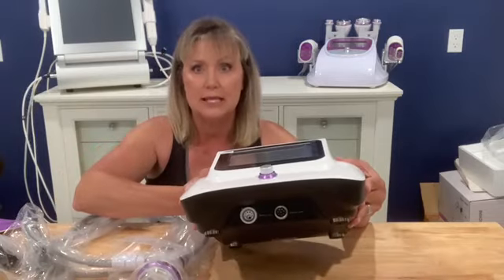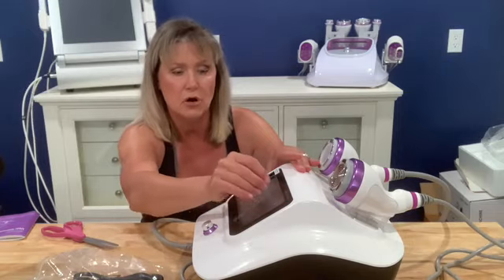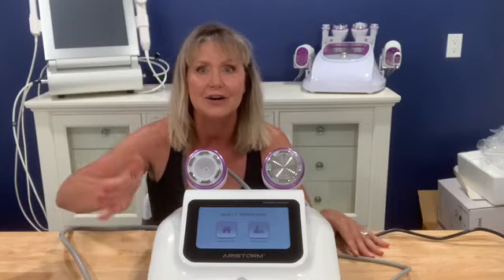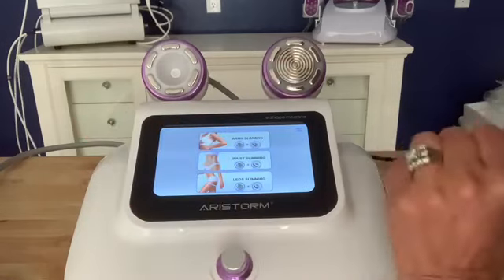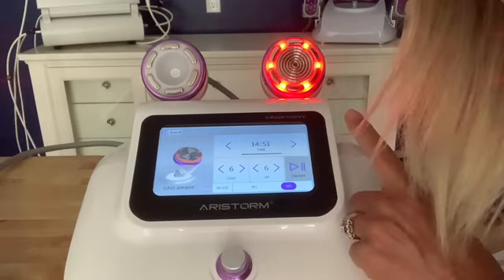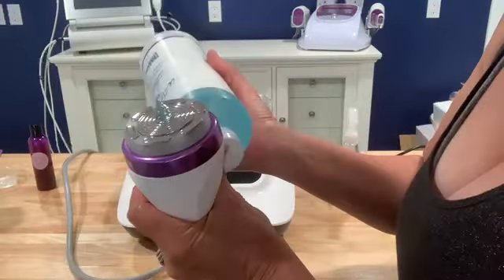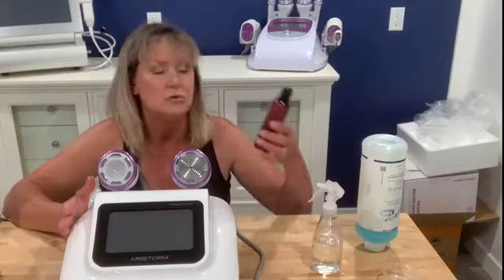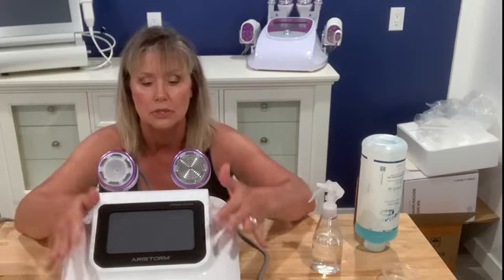GREAT for BEGINNERS!! 30k and 50k Cavitation in the new AriStorm | VERY USER FRIENDLY!!!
This is the perfect machine for beginners.  It features 30k and 50k cavitation with 1mhz radio frequency.  This is a body only machine, it's not recommended for the face.

Joan40 =$40 off $300
Joan50= $50 off $500
Joan120= $120 off $1000
Joan280= $280 off $2000

Fat Freezing:
MyChway:

Muscle Building Machines:
RNS Beauty: